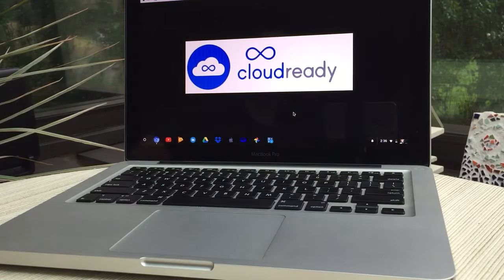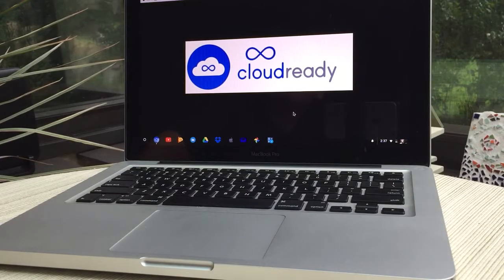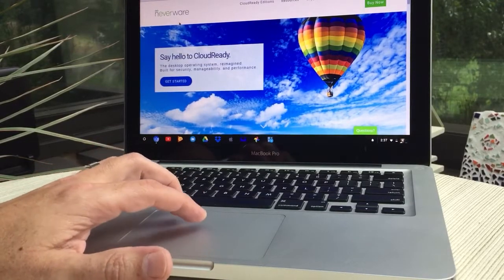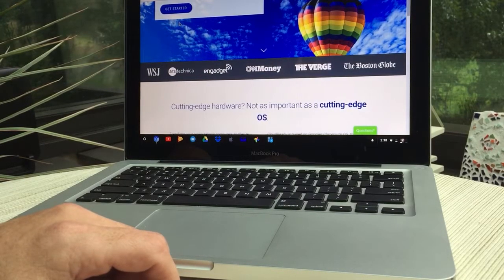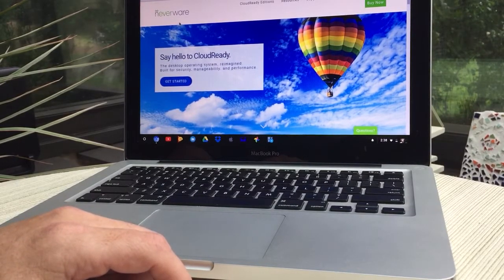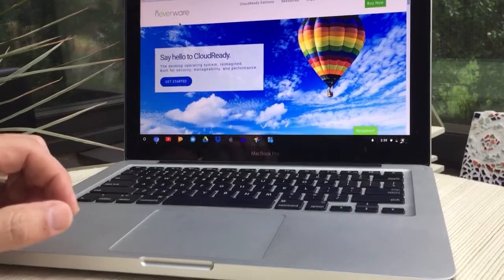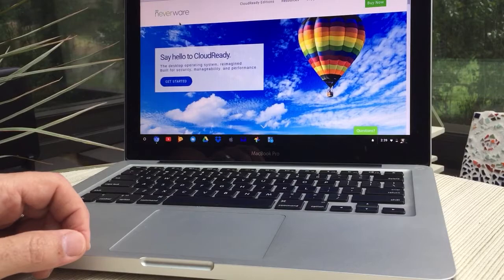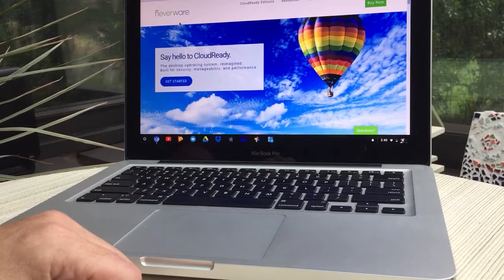Yes, I converted my MacBook Pro into a Chromebook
I started my iPad journey after the SSD hard drive that I had installed in my MacBook Pro died. Instead of buying a new hard drive, I reinstalled the original hard drive and updated my old laptop into an amazing Chromebook!